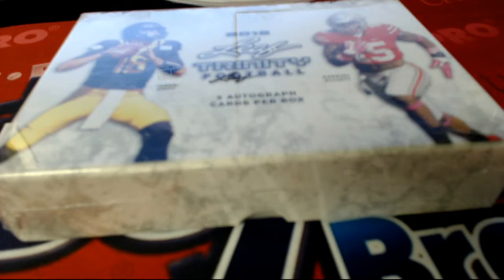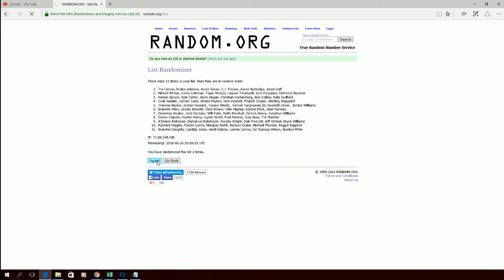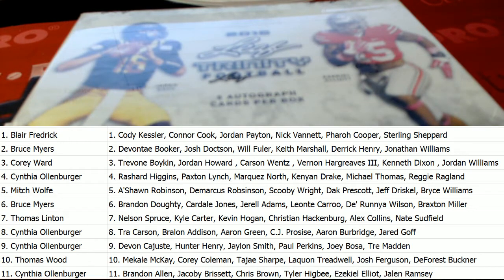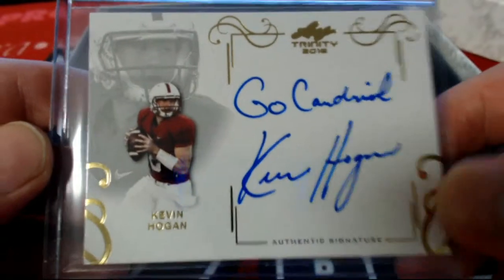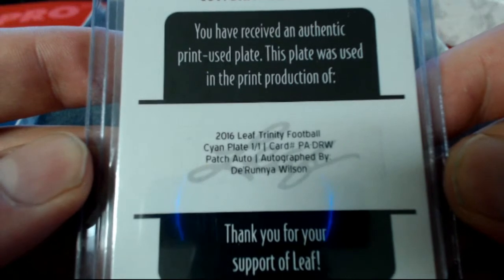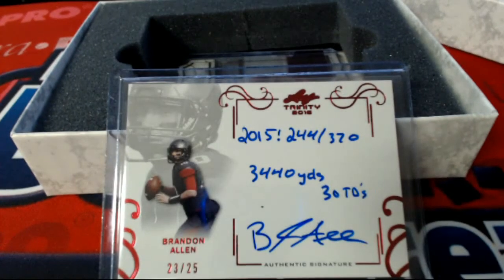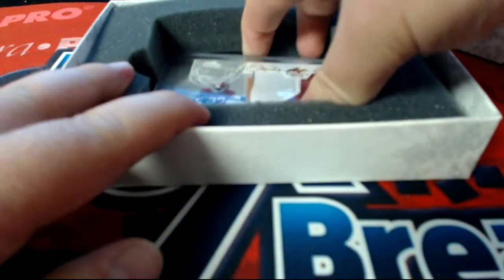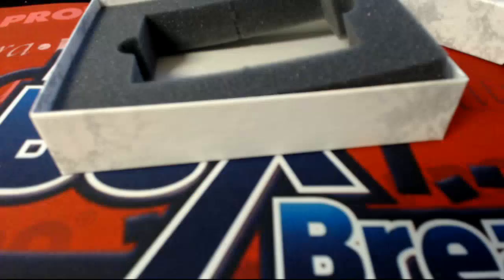2016 Leaf Trinity Football Box ID LTFB6P110